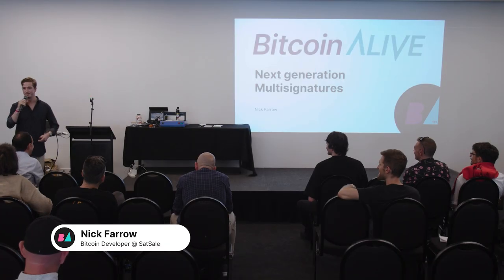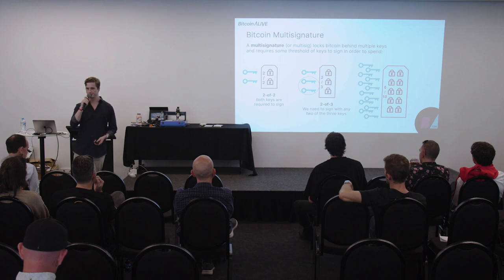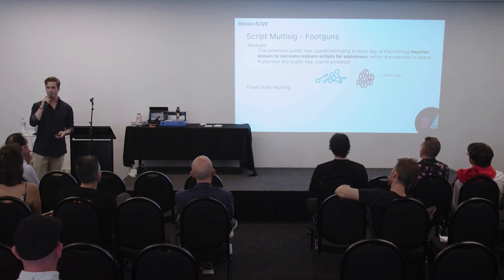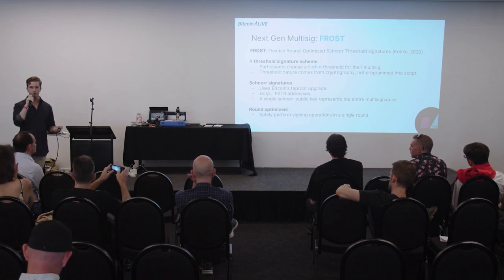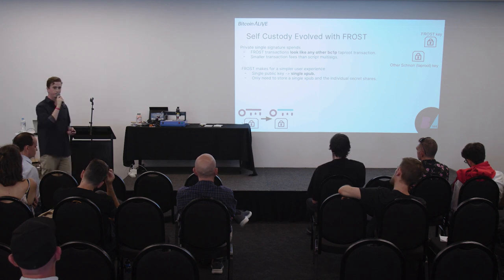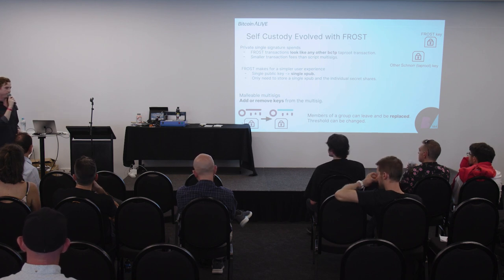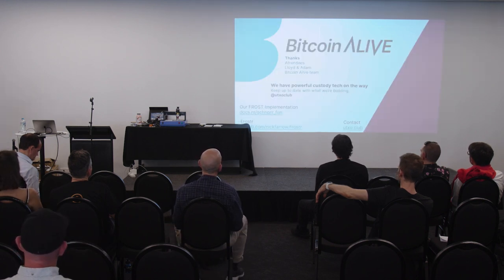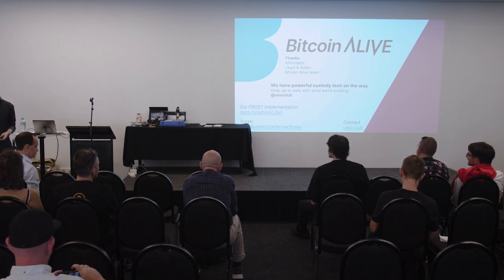Bitcoin Alive 2023 - Next Generation Multi Signatures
This session was recorded at Bitcoin Alive 2023, April 15th 2023 @ The Roundhouse, Sydney, Australia.

Presentation by Nick Farrow (Bitcoin Developer @ SatSale).